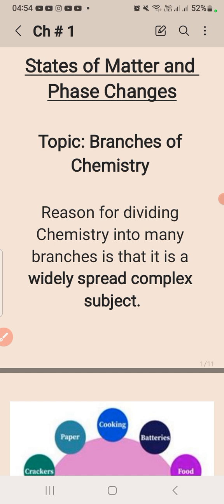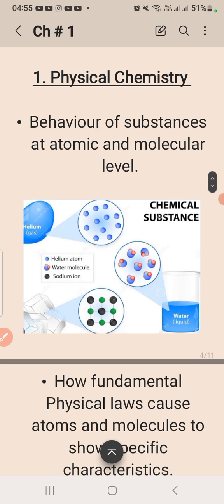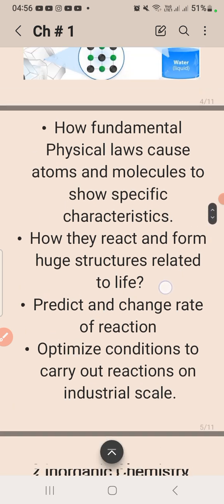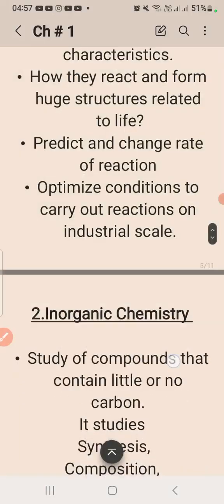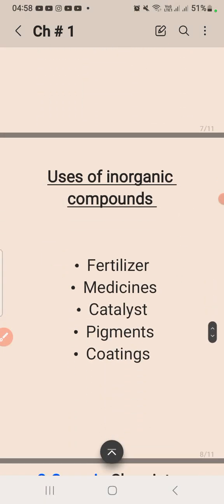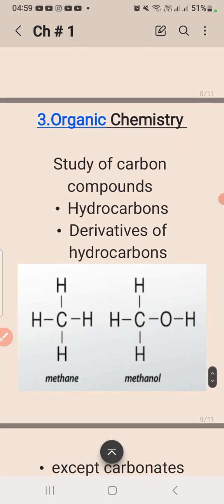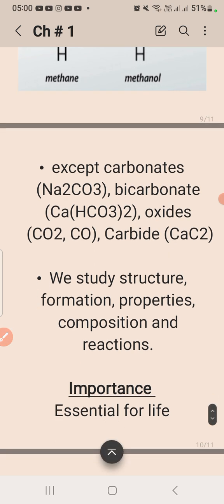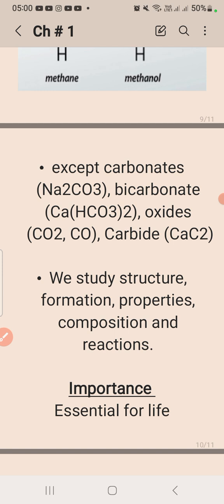Branches of Chemistry (1 - 3)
To understand the widely spread complex subject of chemistry and to concentrate on its specific aspects, chemistry is divided into many disting branches. These branches have distinct areas of study for the scientists to focus on and to achieve breakthroughs and advancements.

1. Physical Chemistry

This branch investigates how substances behave at atomic and molecular levels. It provides clear explanation as to how fundamental physical laws governing our world cause atoms and molecules to show specific characteristics and in turn react to give huge structures related to life. Physical chemistry is also used to predict and change the rates of reactions and thus optimize the conditions to carry out the reactions on industrial scale.

2. Inorganic Chemistry

It is the study of the synthesis, composition, properties and structure of elements and compounds that contain little or no carbon. An inorganic substance can be composed of metals, nonmetals or a mixture of these, salts, acids and bases. Inorganic compounds are used as fertilizers, medicines, Catalysts, pigments, coatings and much more

3. Organic Chemistry

It is the branch of chemistry that deals with the carbon compounds (hydrocarbons and their derivatives) other than its simple salts like carbonates, bicarbonates, oxides and carbides. In this branch, we study the structure, formation, properties, composition and reactions of carbon containing compounds. Organic compounds are found in all forms of life and are also essential for life.

Solve these mcqs to assess your understanding and send me the answers in comments.

Question 1
What is the primary focus of Physical Chemistry?

A) Study of carbon compounds
B) Synthesis of inorganic compounds
C) Behavior of substances at atomic and molecular levels
D) Properties of acids and bases

Question 2
Which branch of chemistry deals with the synthesis, composition, properties, and structure of elements and compounds containing little or no carbon?

A) Organic Chemistry
B) Inorganic Chemistry
C) Physical Chemistry
D) Biochemistry

Question 3
What is the primary area of study in Organic Chemistry?

A) Hydrocarbons and their derivatives
B) Inorganic compounds
C) Acids and bases
D) Salts and minerals

Question 4
What is the significance of Physical Chemistry in industrial processes?

A) Predicting and changing reaction rates
B) Synthesizing new compounds
C) Analyzing chemical structures
D) Studying chemical reactions

Question 5
Which of the following is NOT an area of focus in Inorganic Chemistry?

A) Synthesis of compounds
B) Properties of elements
C) Structure of biomolecules
D) Composition of acids and bases

Question 6
What is the primary difference between Organic and Inorganic Chemistry?

A) Study of physical laws
B) Focus on carbon compounds
C) Analysis of chemical reactions
D) Synthesis of new compounds

Question 7
Which branch of chemistry is concerned with the study of the behavior of substances at atomic and molecular levels?

A) Organic Chemistry
B) Inorganic Chemistry
C) Physical Chemistry
D) Analytical Chemistry

Question 8
What is an example of an inorganic substance?

A) Sugar
B) Salt
C) Water

Question 9
Which of the following is an application of Inorganic Chemistry?

A) Development of new medicines
B) Synthesis of fertilizers
C) Analysis of environmental samples

Question 10
What is the significance of Organic Chemistry in understanding living organisms?

A) Study of inorganic compounds
B) Analysis of chemical reactions
C) Understanding of carbon-containing compounds